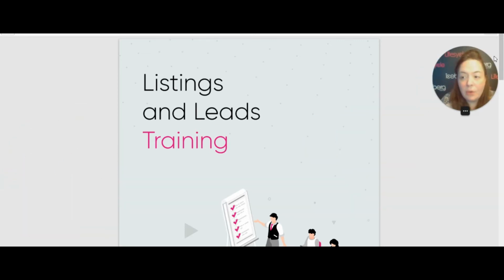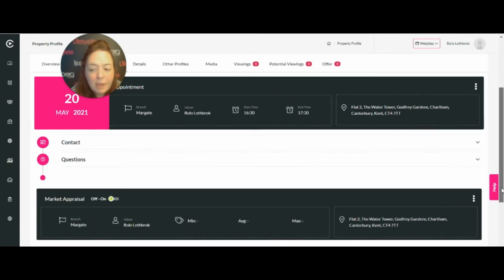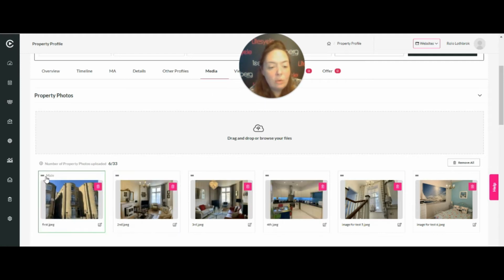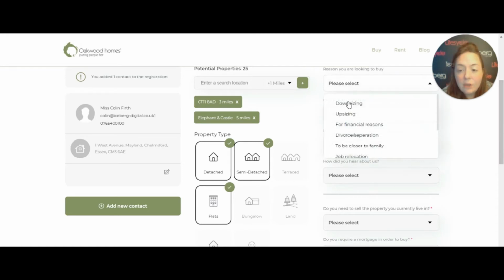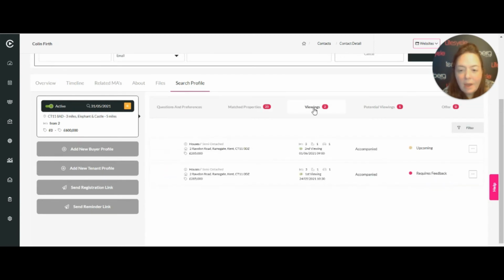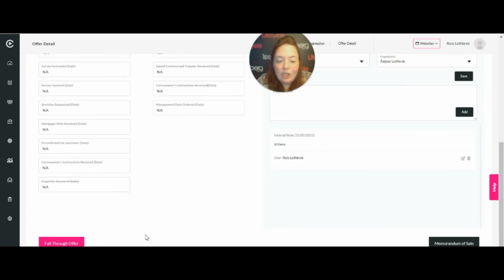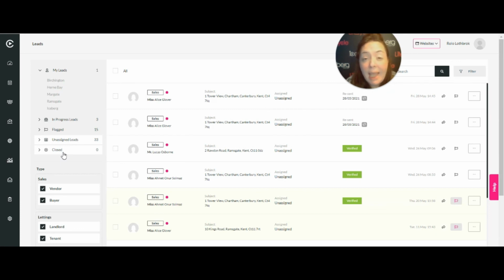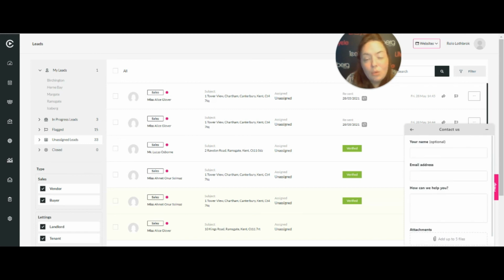Listings and Leads Training for Lifesycle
In this short video Kelly Jacobs, Head of Customer Experience and Conversion at Iceberg Digital, shows you the Listings and Leads Training for Lifesycle.